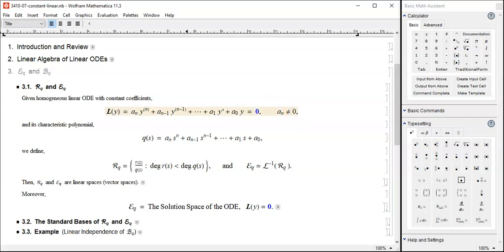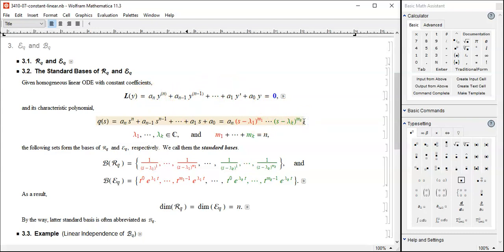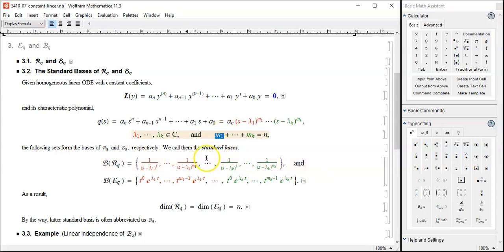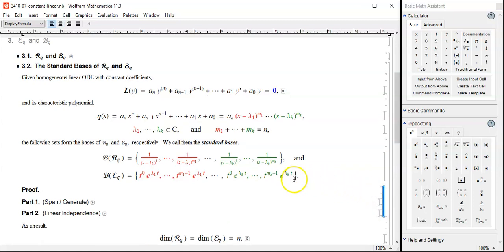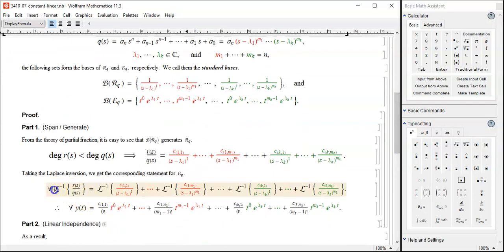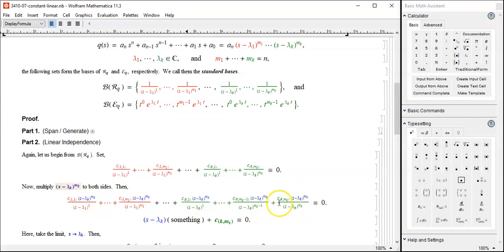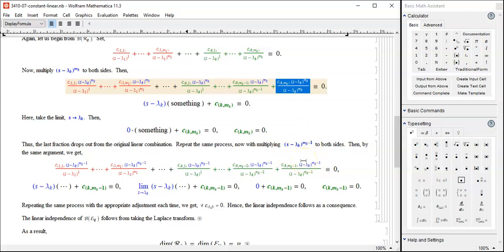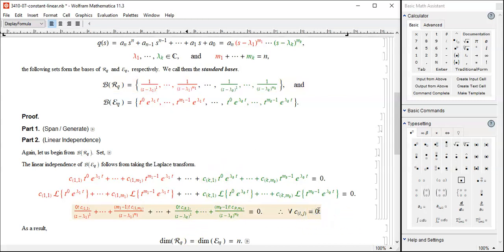3410-07 Linear ODEs with Constant Coefficients 3 (optional)